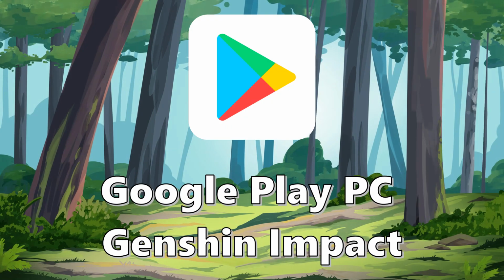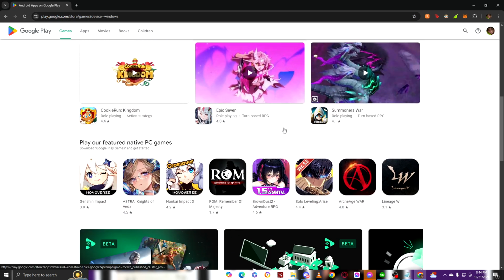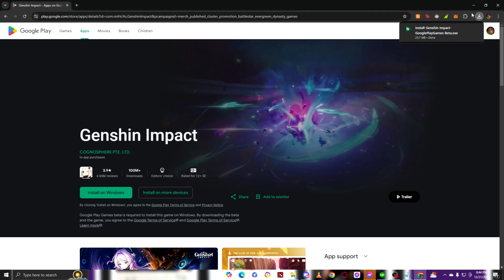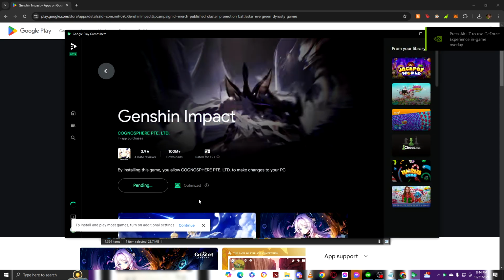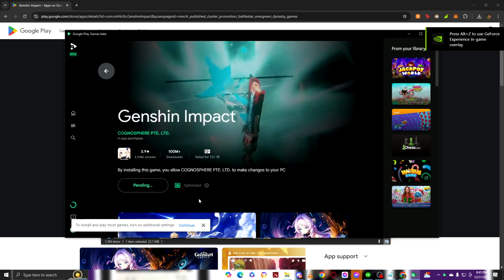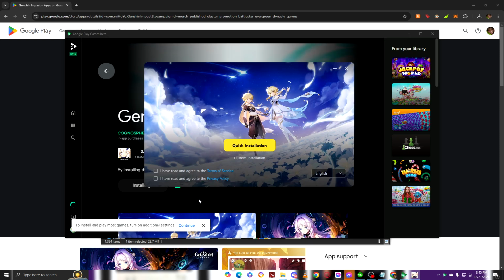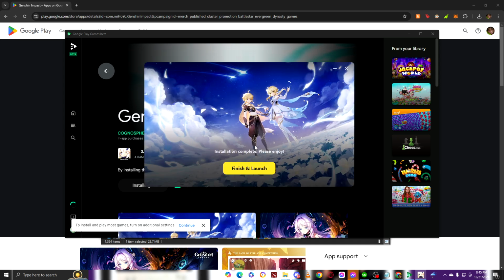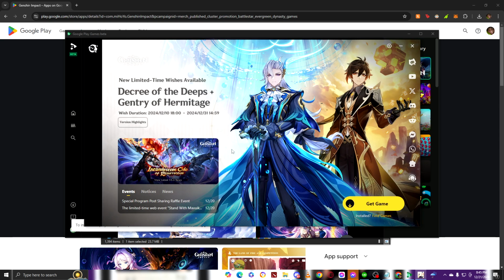Google Play PC Genshin Impact 2025 | GG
Google Play PC Genshin Impact - How to Play Smoothly on Your Computer

Playing Genshin Impact on PC is now easier than ever, thanks to platforms like the Google Play Games emulator and other Android emulators. Whether you're looking for better controls or a larger screen, here’s how you can get started.